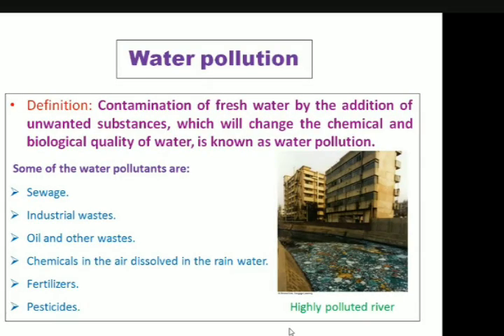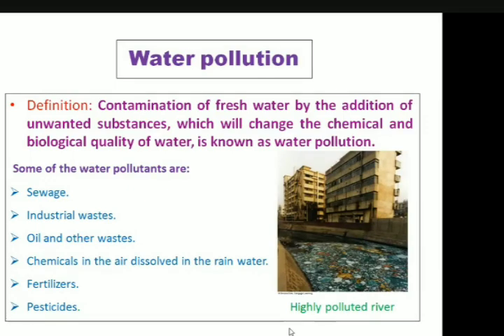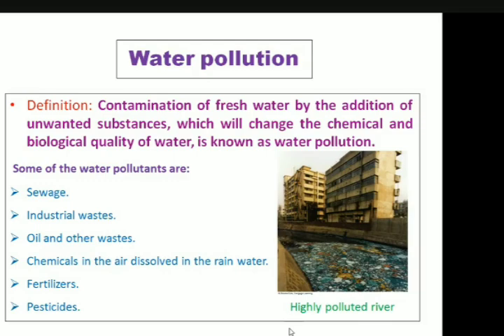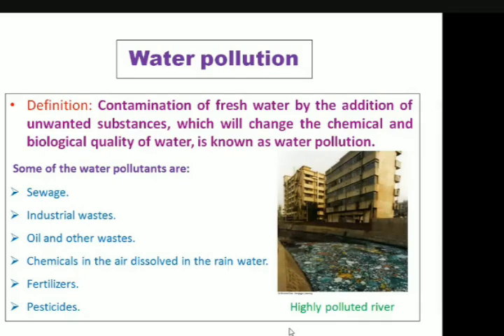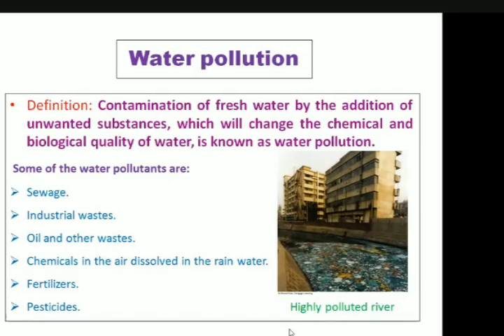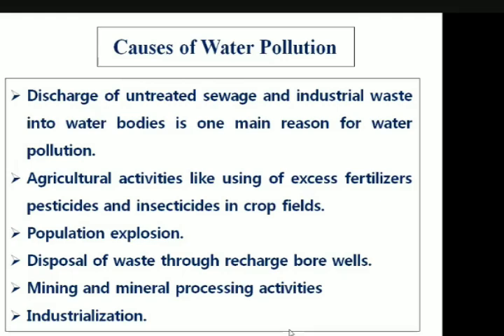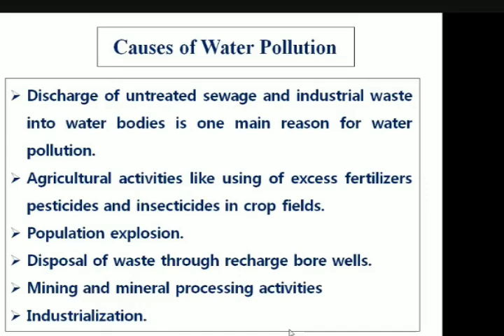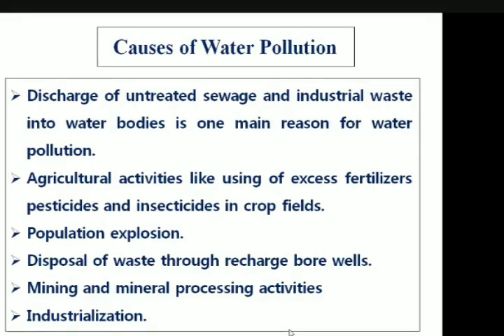Water pollution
Causes of water pollution